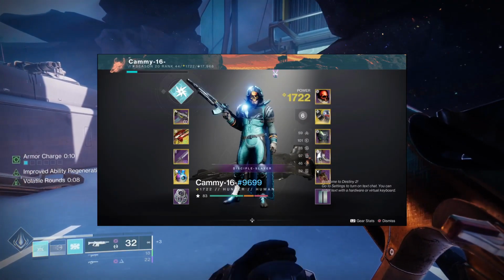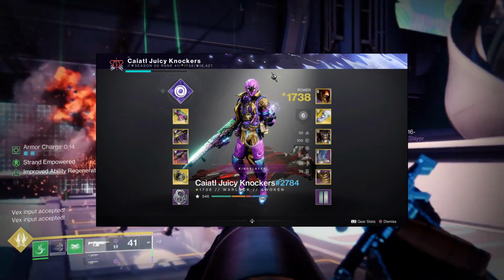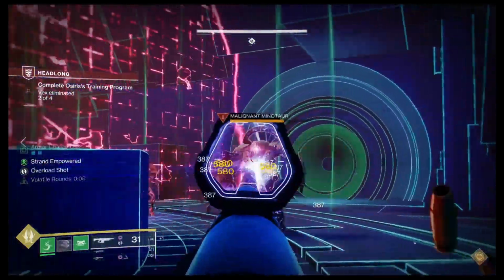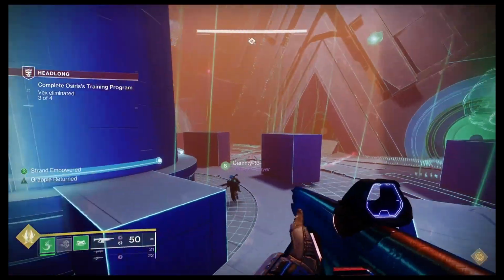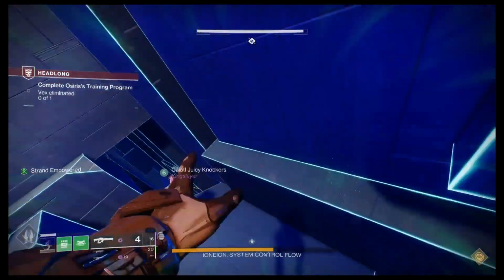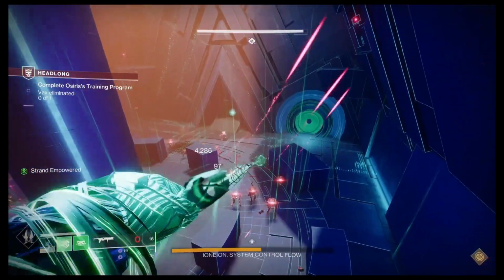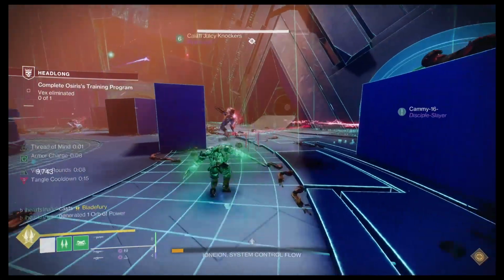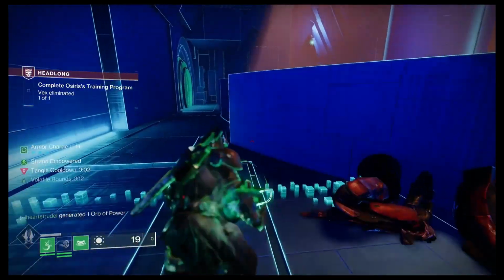Legendary Headlong Mission Guide | Destiny 2 Lightfall Campaign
Hey Everyone! In this video I break down our strategy for completing the Headlong mission in the Legendary Lightfall campaign on Destiny 2!

If you are into the Sims4 check out my wife's AMAZING work!

GGs

-strudel

00:00 - Start
00:06 - Intro
00:56 - Builds
02:01 - Harpy Doors
02:43 - Boss Fight